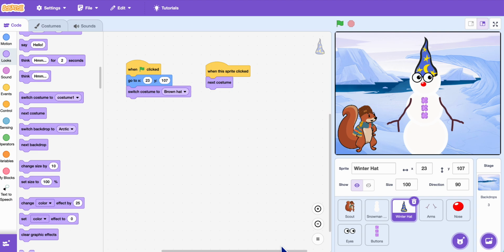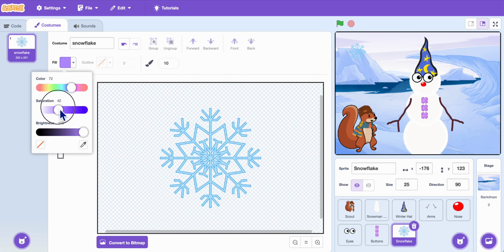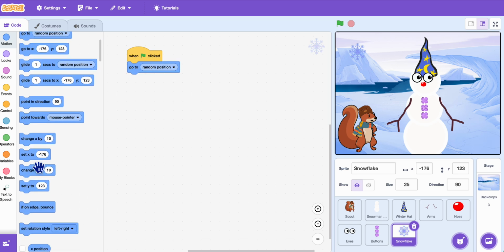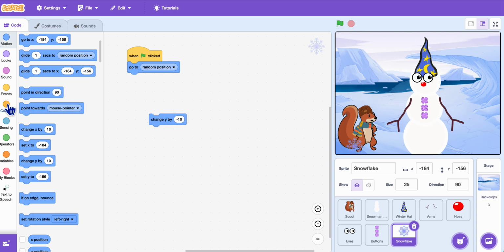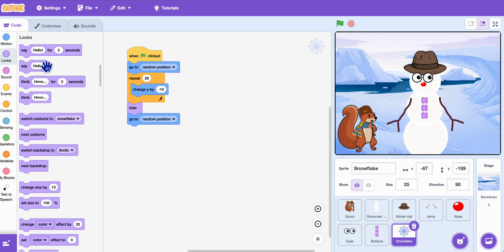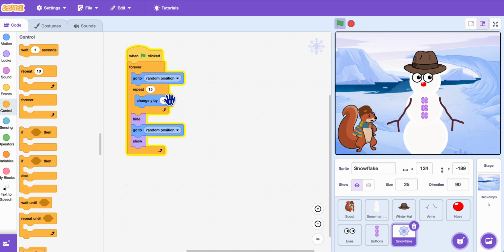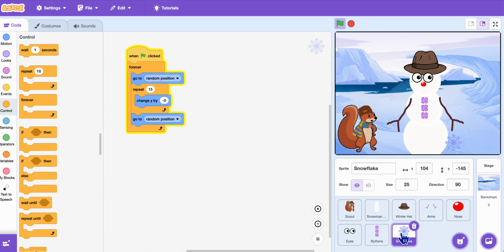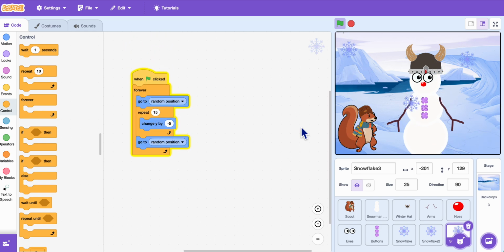Snowman Code Snowflake